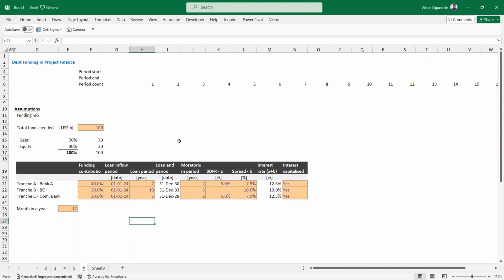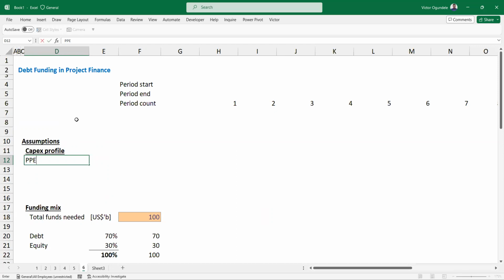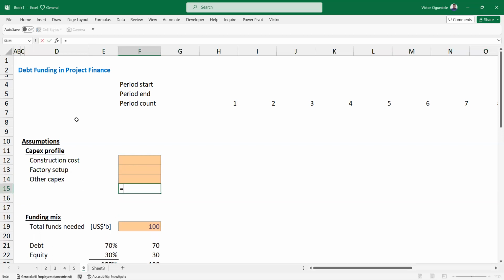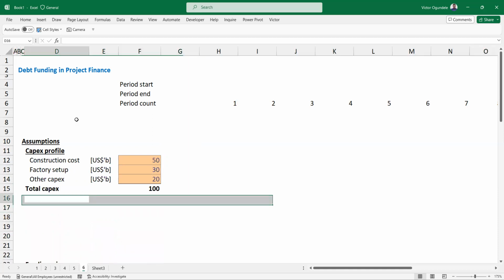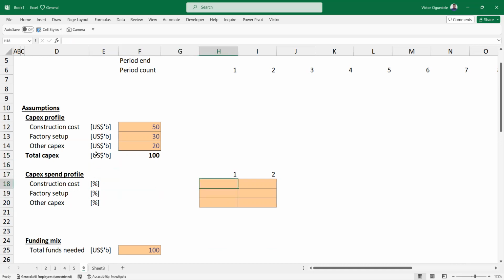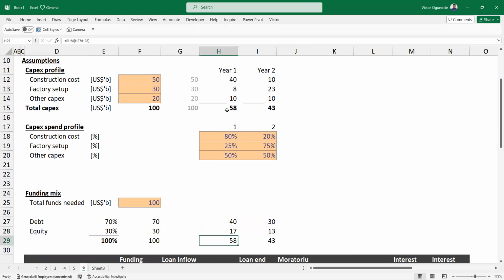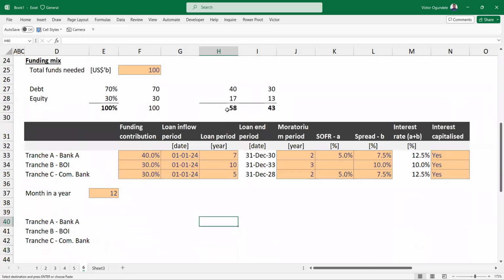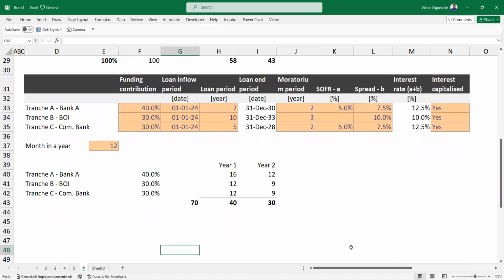10. Debt Funding in Project Finance - Capex and Funding Profiling